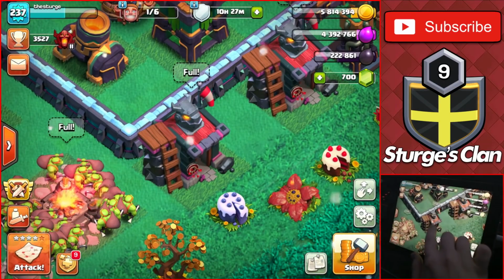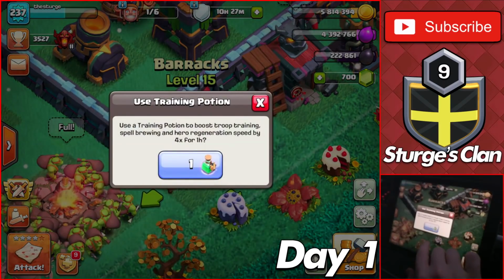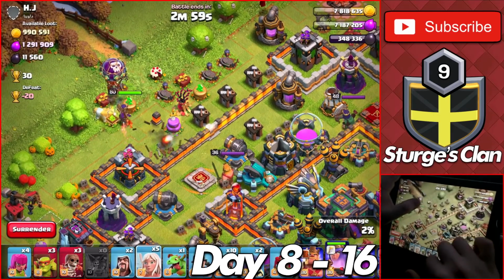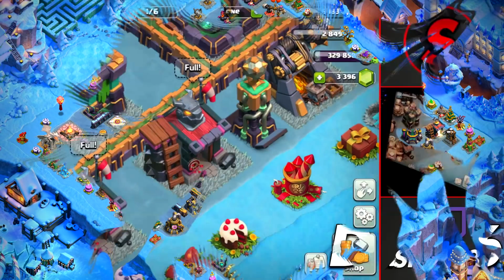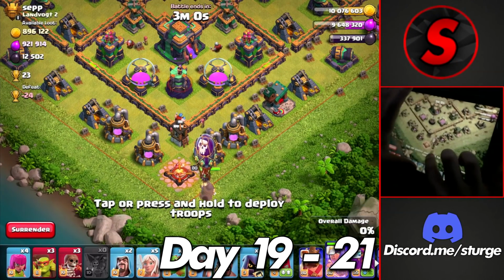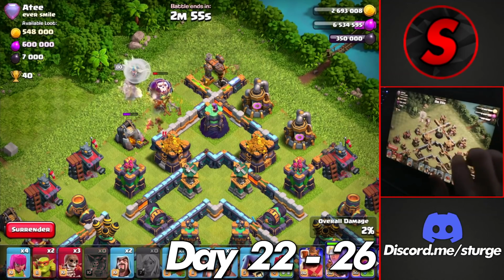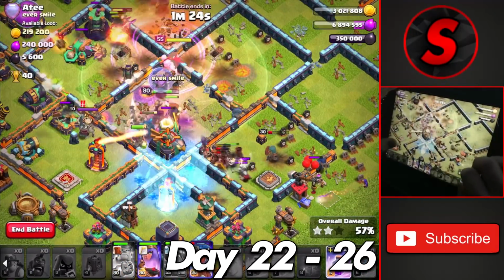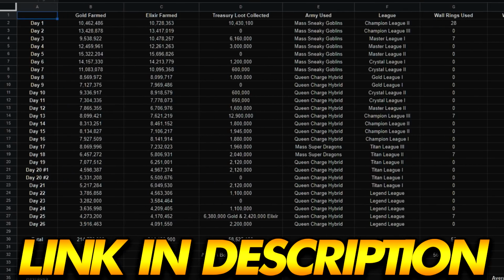HOW I COMPLETELY MAXED TOWN HALL 14!! | TH14 Let's Play - Clash of Clans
In today's video Sturge will be showing how to Completely Maxed out Town Hall 14! The finale of this series has been a long time coming as Sturge started TH14 in April of 2021. Sturge will be going over how he managed to fully max his main account in less than a year. While also going over the best farming attack strategy and league to use to farm all the walls to become a max TH14. Let's get this Max Town Hall 14 Base!